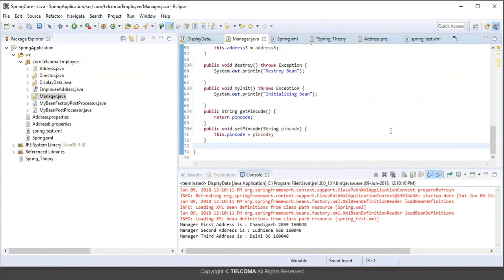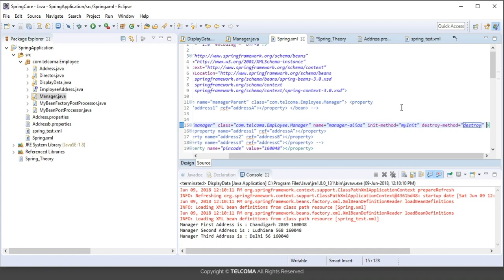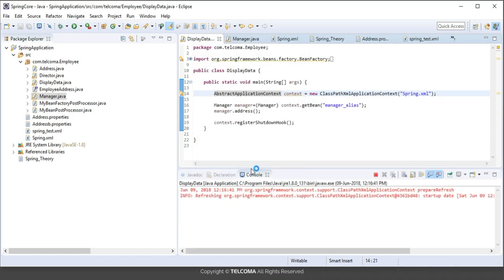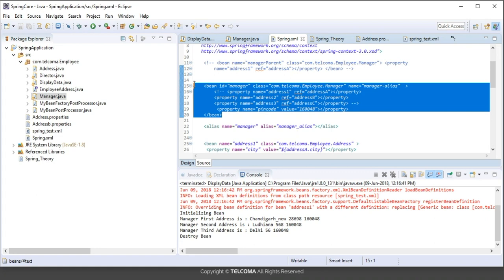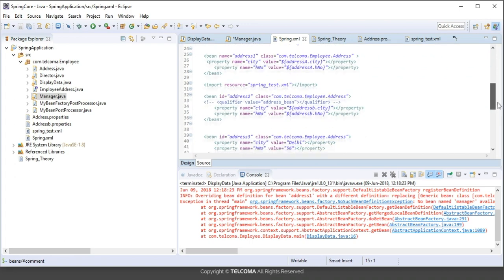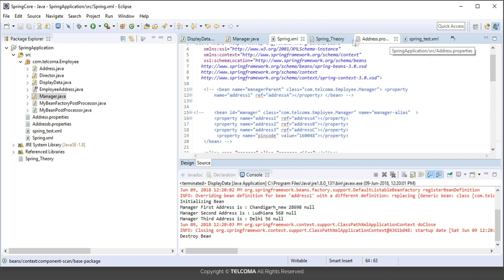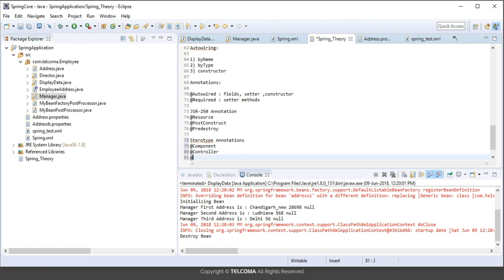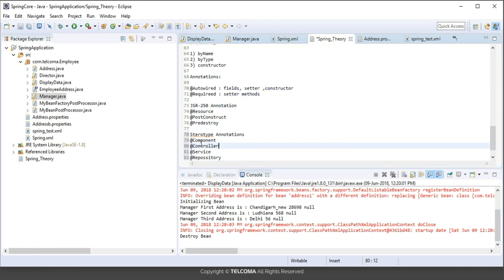22 Annotations Part 3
In "Annotations Part 3" of the Spring Framework course, you explore advanced annotation configurations, focusing on custom annotations and their application in enhancing the flexibility and readability of your Spring application. This section delves into practical examples of how custom annotations can simplify complex configurations and improve code maintainability.